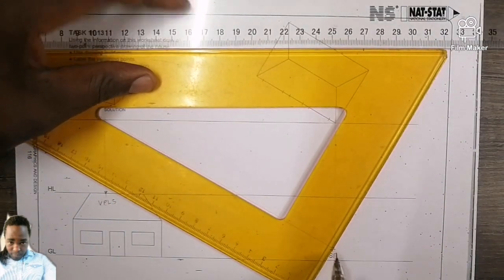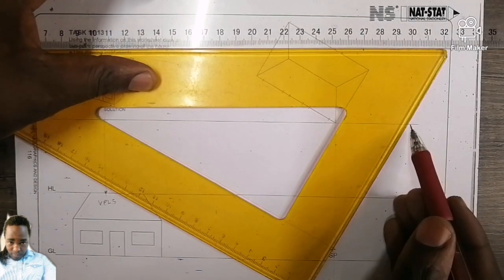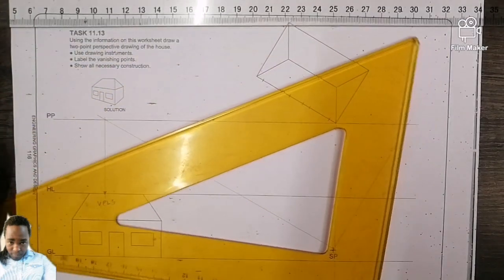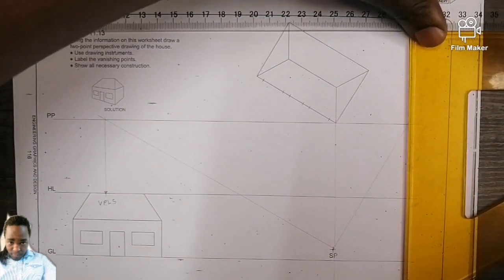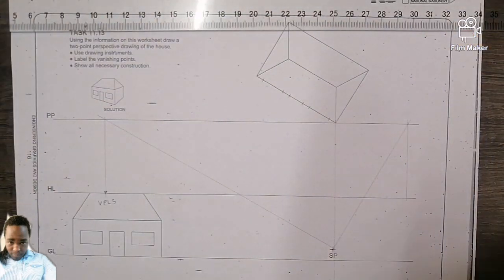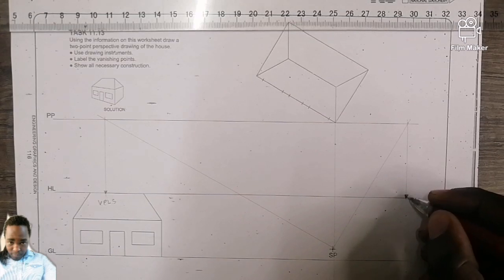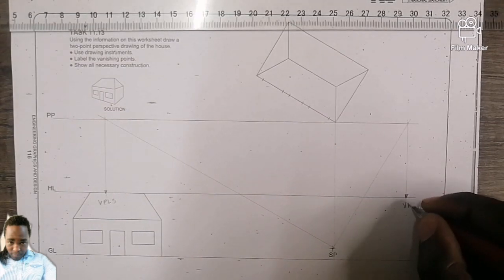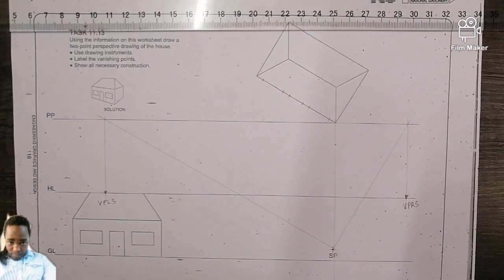Engineering Graphic and Design/Grade 10 Two Points Perspective Drawing (Task 11.13)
Class Activity number 12.13